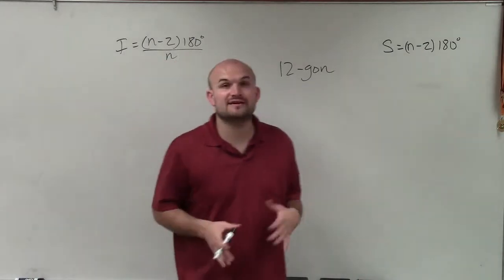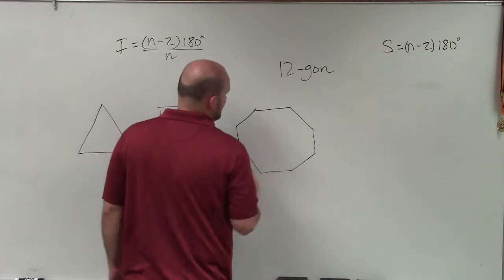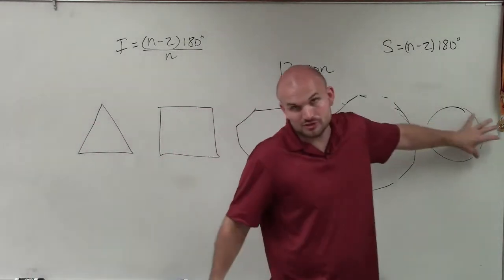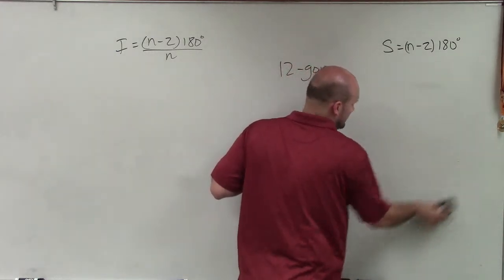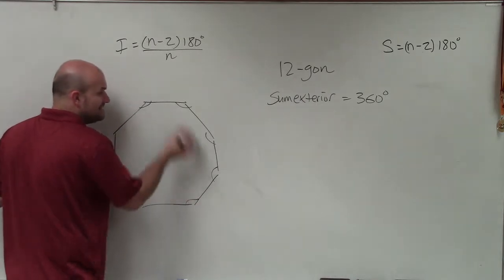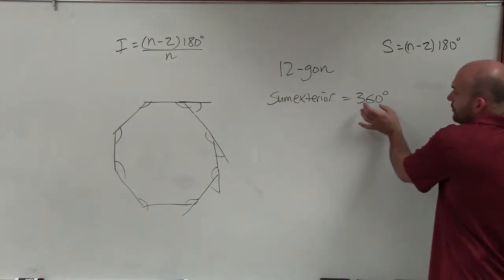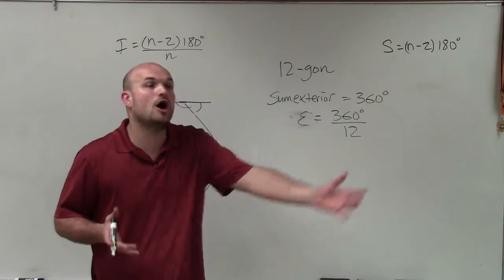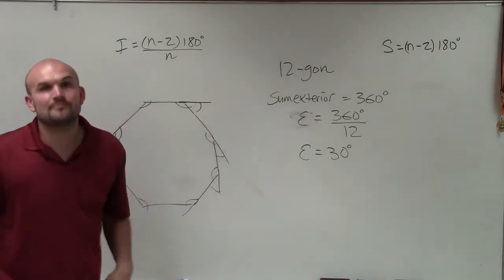How to find the measure of one exterior angle given number of sides for a regular polygon